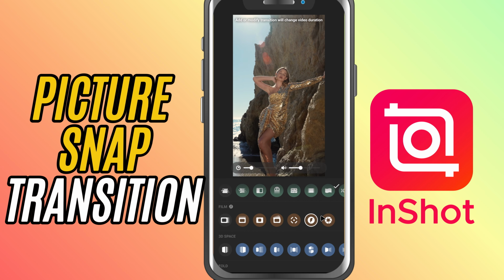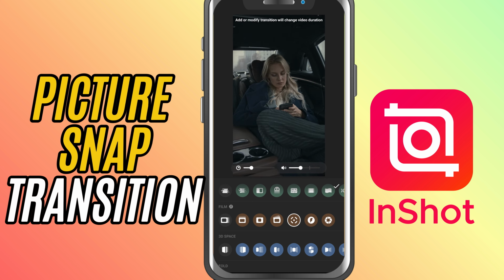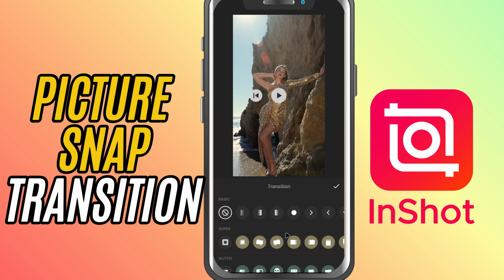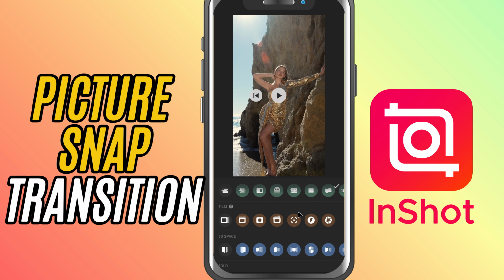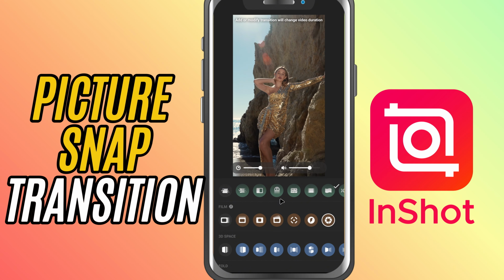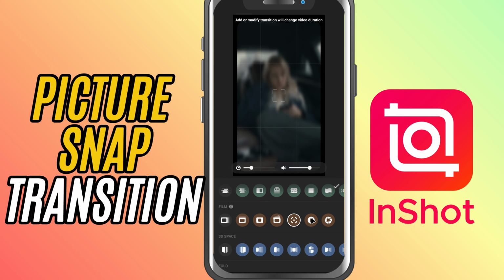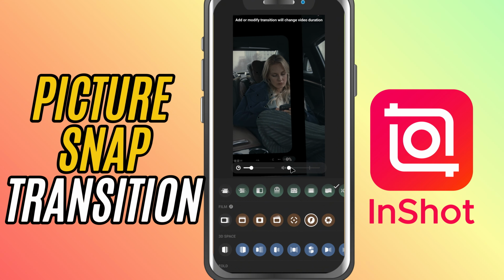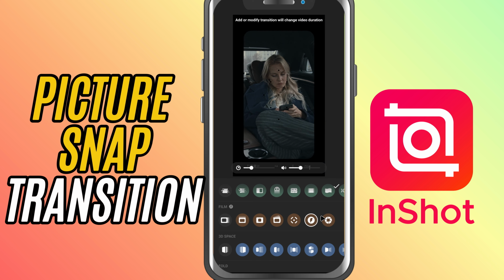How to Add Picture Snap Transition in InShot - Lesson 59 InShot Mobile Video Editing Tutorial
Want to add a fun photo-like transition between your clips? In this tutorial, I’ll show you how to use the Photo Snap Transition in InShot. This effect mimics the sound and feel of a photo being taken, giving your video a unique, snap-like shift from one scene to another.

Add at least two clips to your timeline in InShot.
Tap the white square icon between the clips to open the Transition menu.
Go to the Film section.
The last three transitions in this section will give you a Photo Snap Transition effect.
Choose the one that gives you the photo-snapping effect.
Use the duration slider to control how fast or slow the transition happens.
Adjust the volume slider to control the sound during the transition. Drag it to the left if you want to remove the sound completely.
Tap the checkmark to apply the transition.